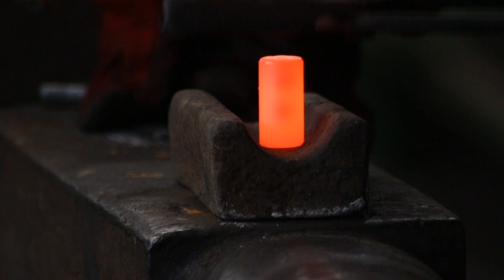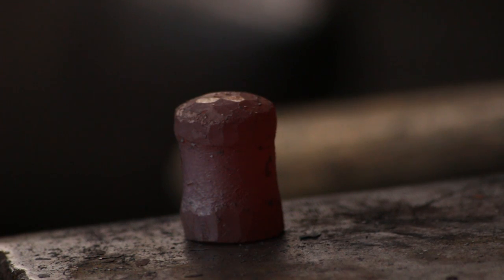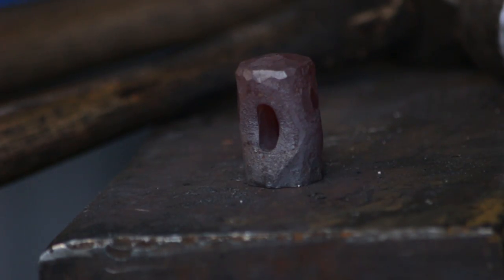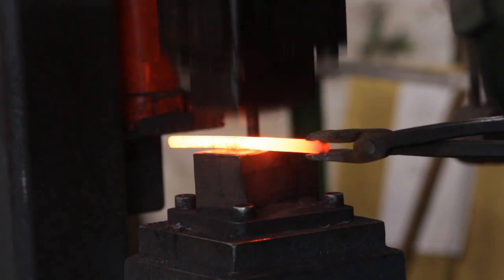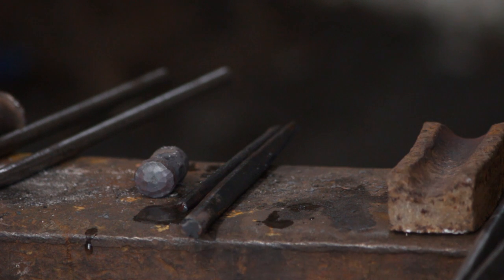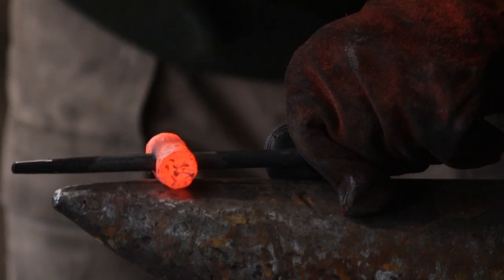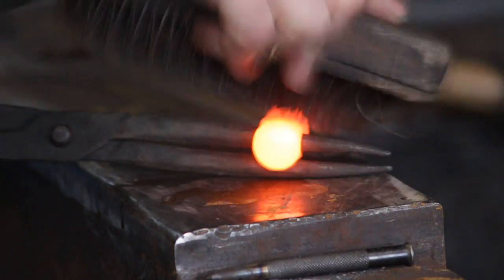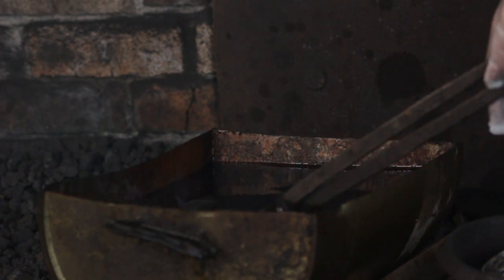Forging a mini turning hammer for Pete Smith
In this video, I forge a miniature hammer for a former tutor, Pete Smith. Pete is an amazing chap whose nickname is "the wizard" and for very good reason. Pete, alongside Chris, Adrian and Dave, is one of the people without whom I would not be where I am today.

I apologise for the delay with the next series, I have had some techical difficulties and it will start next Saturday!